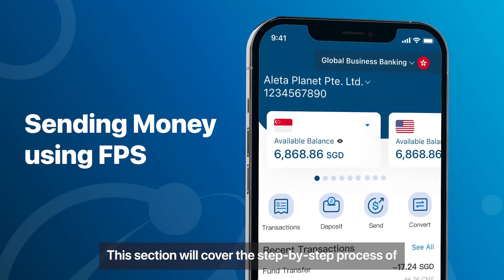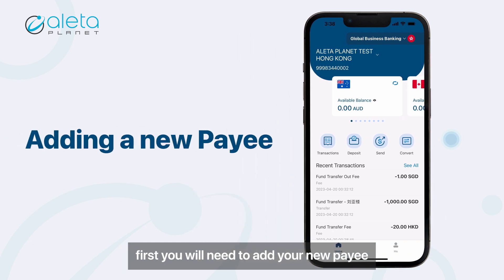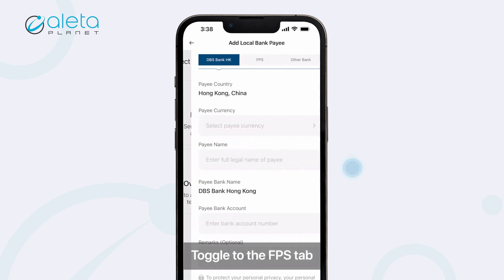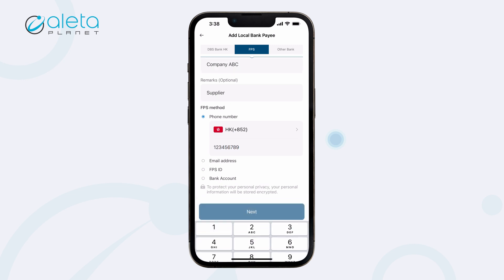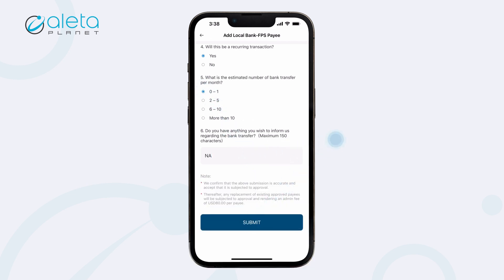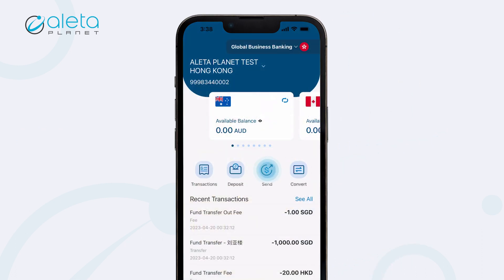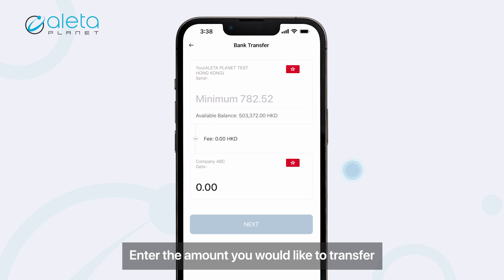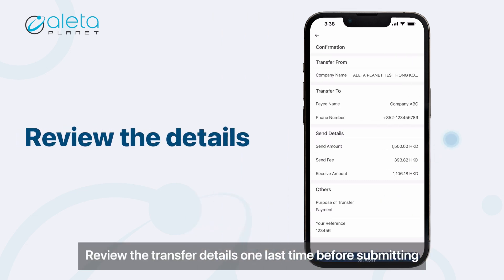Step-by-Step Guide: Make Local Bank Transfers via FPS in Hong Kong with Ease | Aleta Planet AP-1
Welcome to the official YouTube channel of Aleta Planet! In this instructional how-to video, it will guide you through the process of making instant local transfers to other Hong Kong accounts via FPS, Hong Kong’s real-time payment infrastructure, on Aleta Planet's AP-1 mobile app. With our user-friendly interface and robust features, sending money within Hong Kong has never been simpler.

Bank transfers are a common requirement in conducting business, whether it's in making business transactions or paying employees. The AP-1 app streamlines this process, providing you with a secure, convenient, and efficient way to transfer funds.

Scale your business into new global markets fast with our Global Business Account!